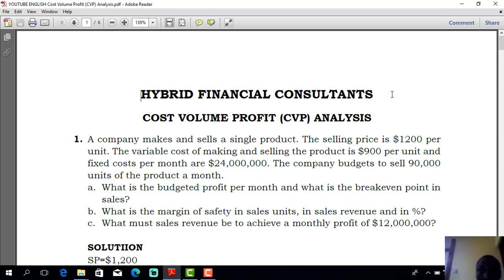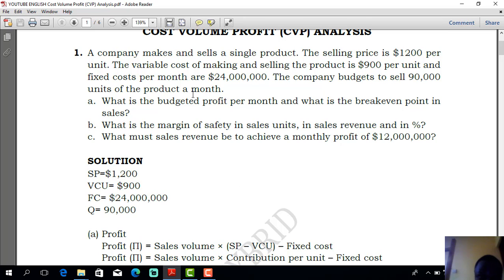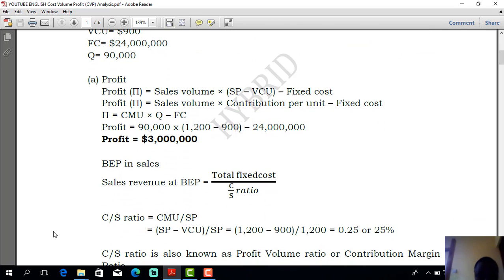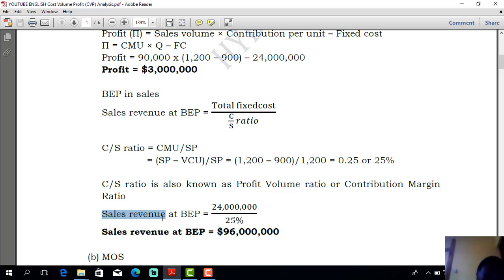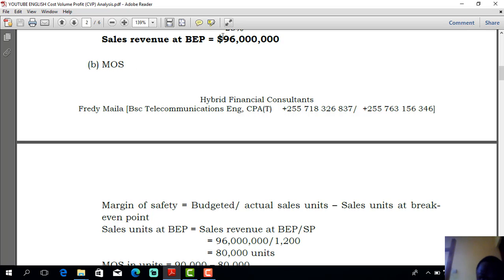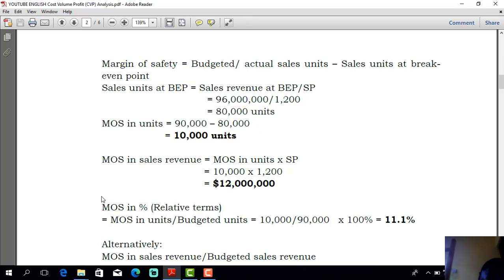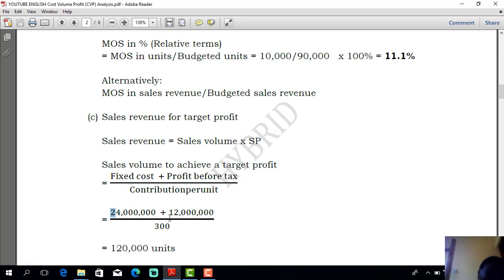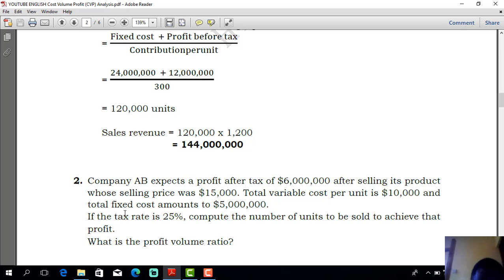Cost Volume Profit CVP Analysis | Example 1 Break Even Point | Margin of Safety | Target Profit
Cost Volume Profit analysis breaks down costs by behaviour (variable and fixed costs) and attempts to analyse different situations a business can undertake to reach its goals. It is a topic in management accounting for ACCA, CPA, ICAN, CA and related fields.